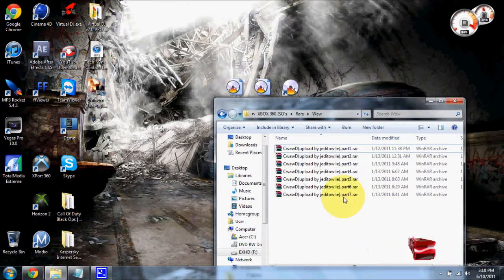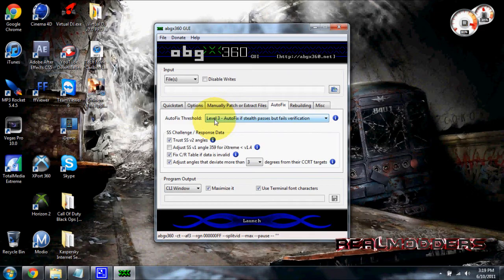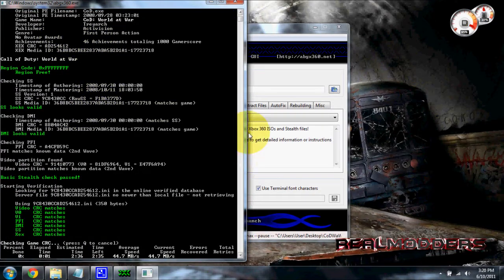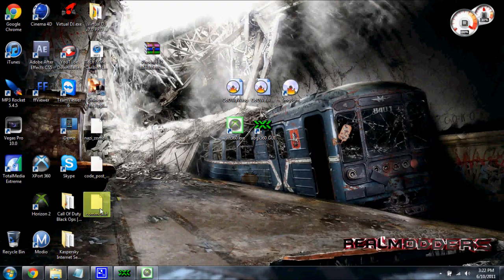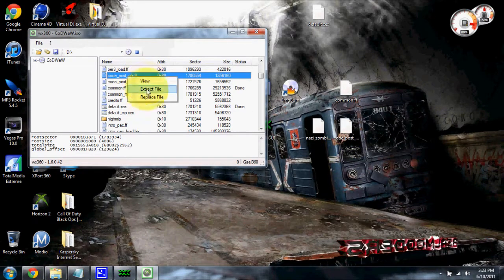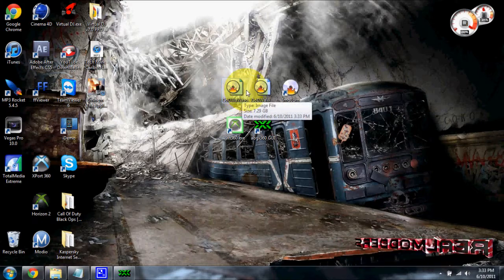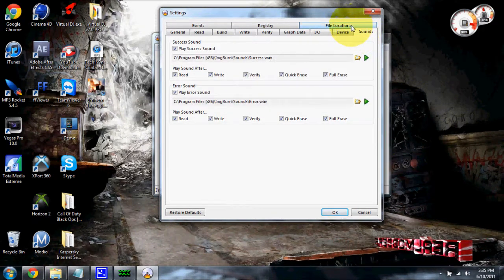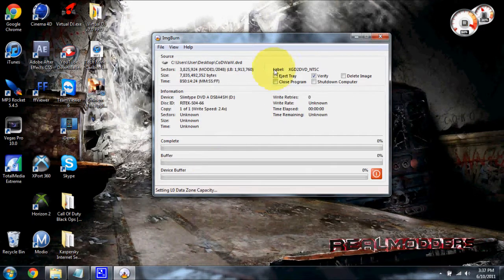(Voice) How To Make A Cod WaW ISO Disk Pheonixe V2 (Newest Voice Tutorial)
You need a DVD+R DL 8.5 GB disc to burn it on. Any other discs won't work!
Imgburn
Sectors in L0 Code: 1913760
Here are the downloads to all the programs needed-
Re-Uploading Check Back
CoD WaW parts 1-7:
Phoenix v2 Gameplay